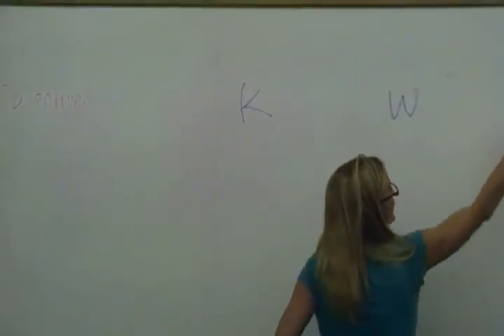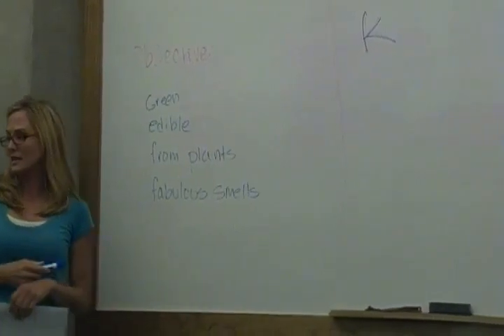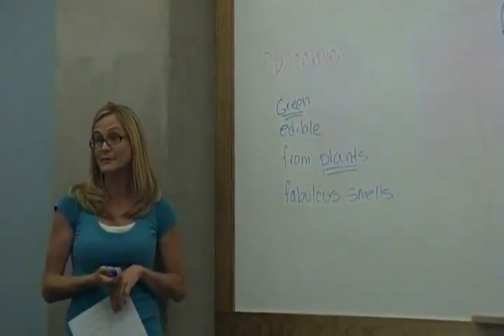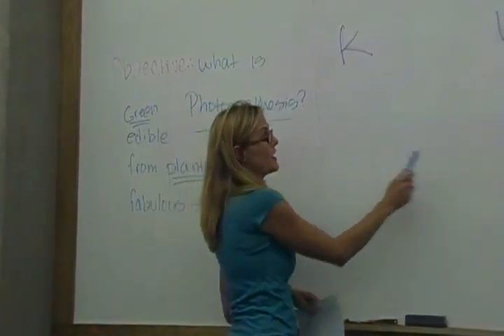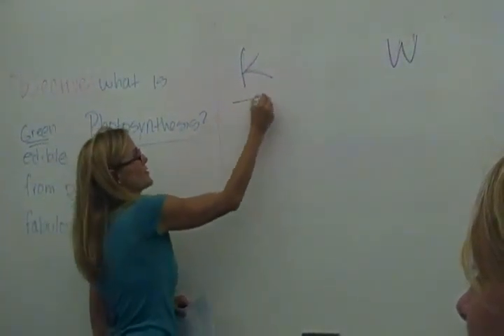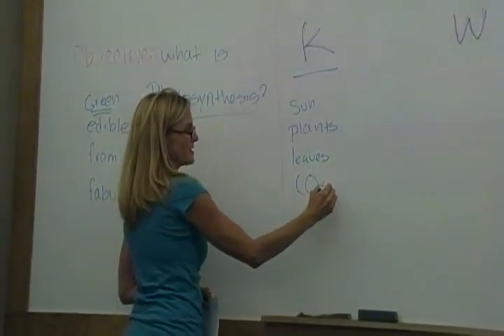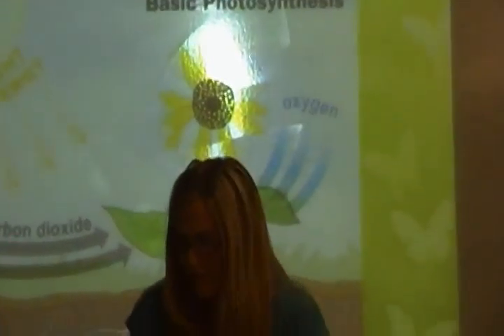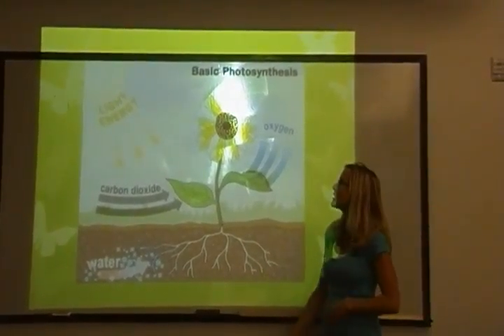ErinOnGagne1.MP4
gagne lesson plan